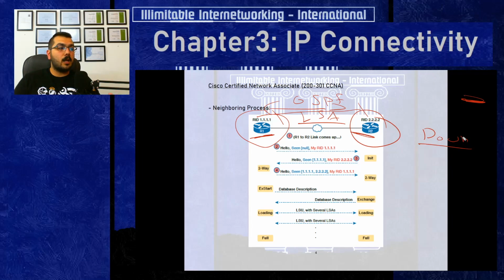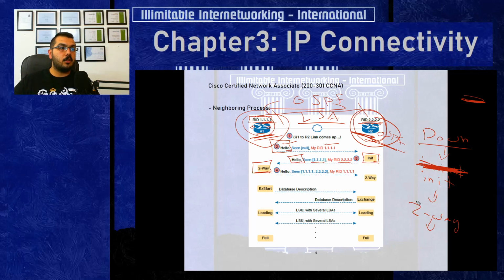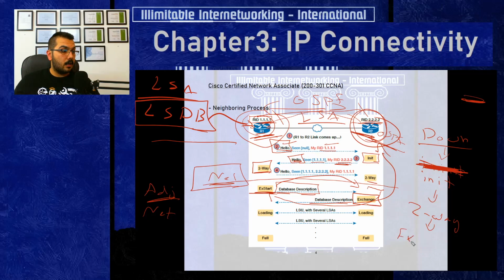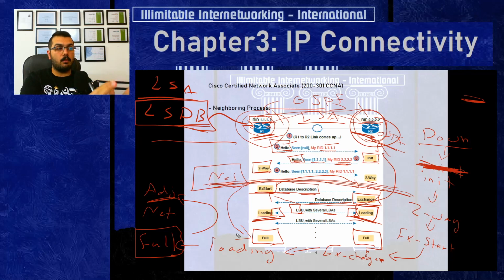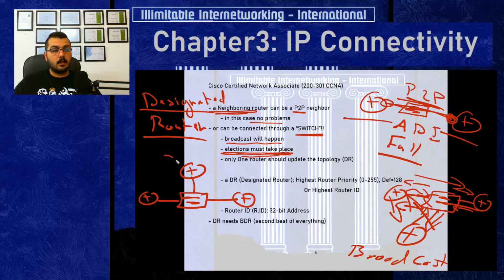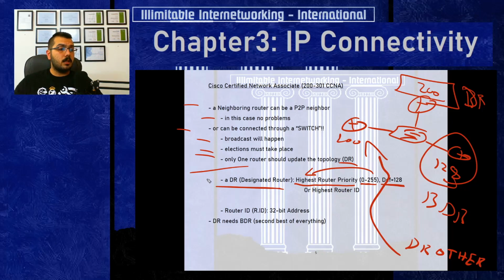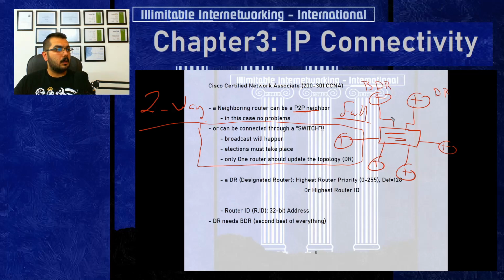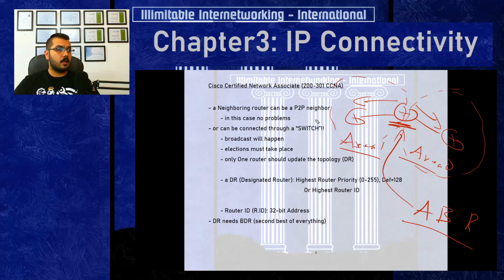38 - CCNA 200-301 - Chapter3: IP Connectivity - OSPF (Adjacency Formation, DR Election, ABR, ASBR)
Chapter3: IP Connectivity
3.3 Open Shortest-Path First

Facebook.com/iiinetworking
Facebook.com/groups/iiinetworking